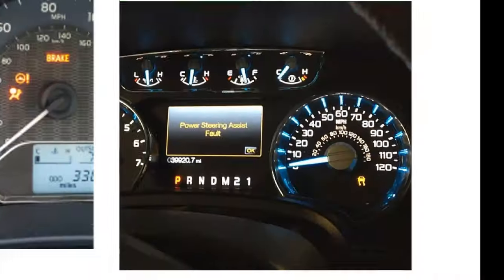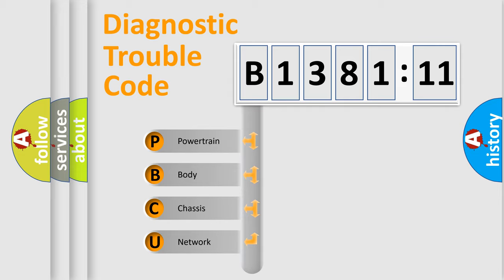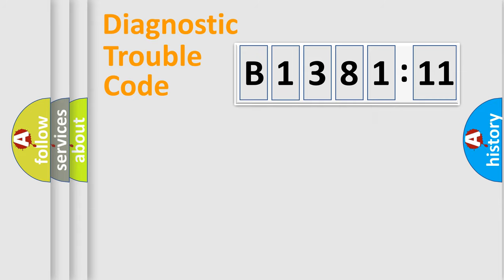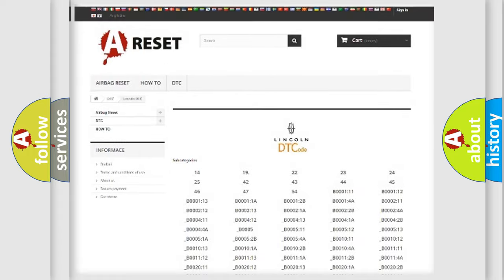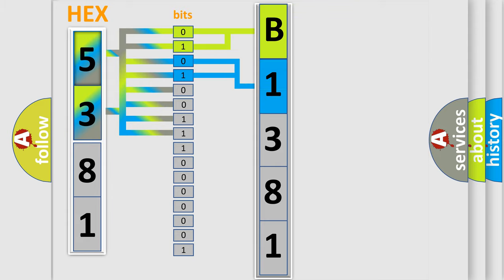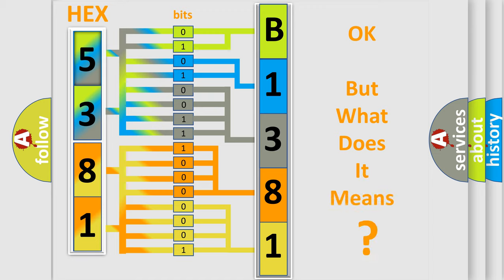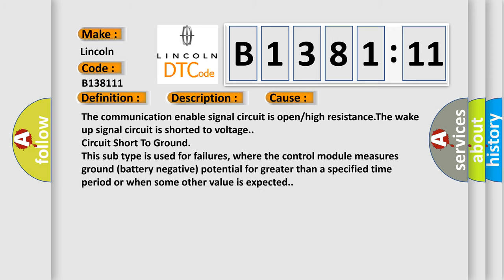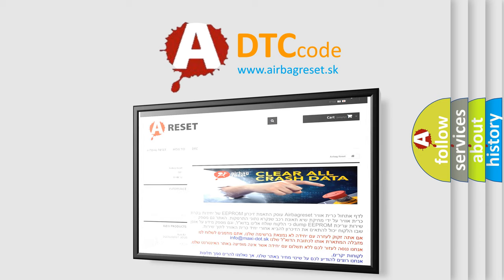DTC Lincoln B1381-11 Short Explanation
Contents:
0:21 Basic DTC analysis according to OBD2 protocol standard.
1:48 Insight into programming
2:58 A diagnostically understandable description of the Diagnostic Trouble Code
3:05 Basic error definition

Make:
Lincoln
Code:
B1381 11
Definition:
High Speed Communication Enable Circuit Low
Description:
The system voltage is between 9-16 volts.The ignition key is OFF.
Cause:
The communication enable signal circuit is open or high resistance.The wake up signal circuit is shorted to voltage.